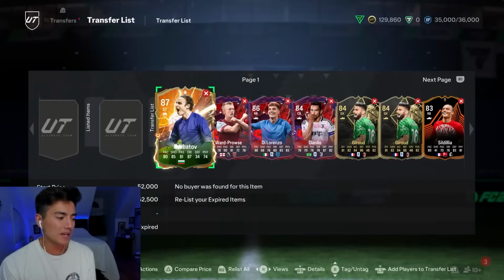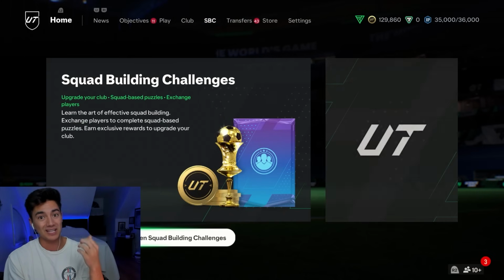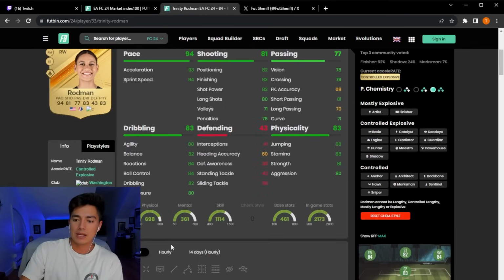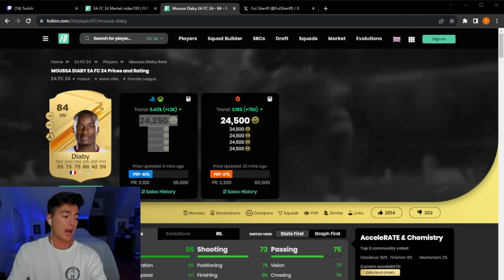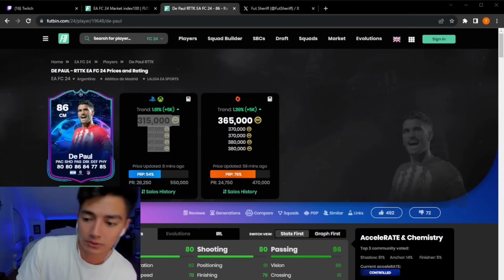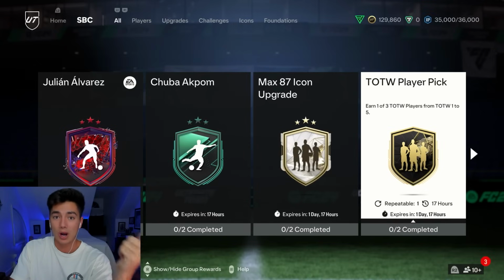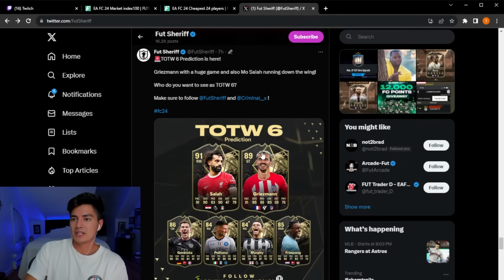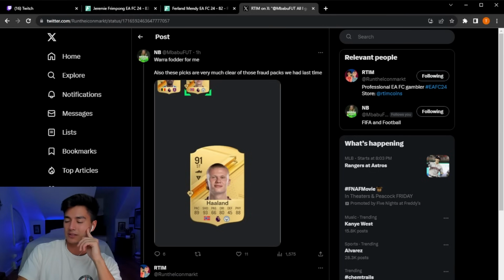Sell your RTTK Cards On FC24!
BUY AND SELL FIFA COINS BELOW!!!

Timecodes
0:00 - Intro
0:17 - U7Buy Coin Sponsor
0:32 - Daily Trading Update